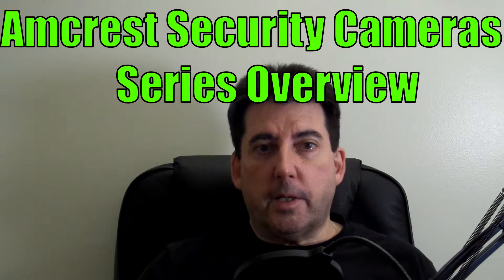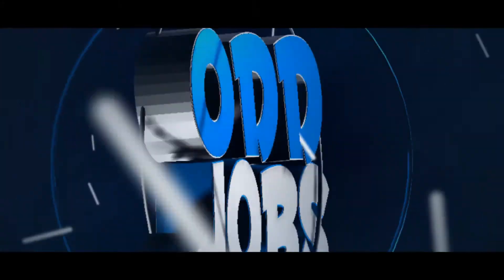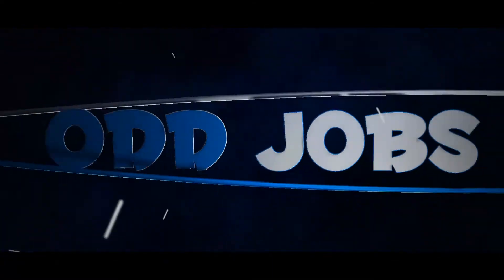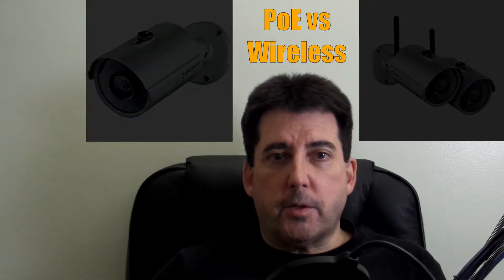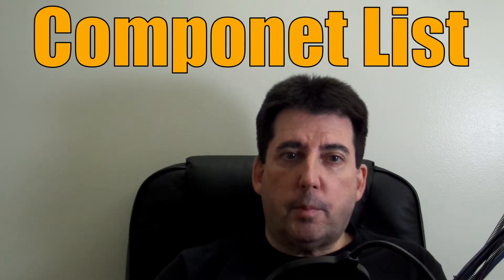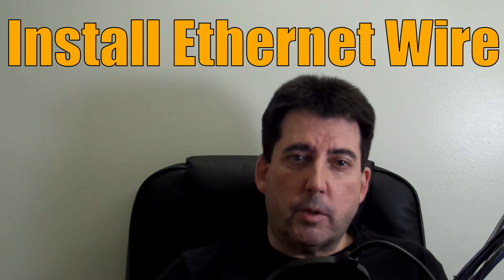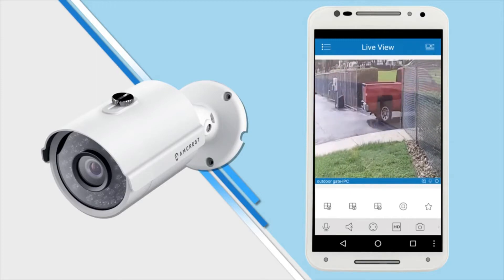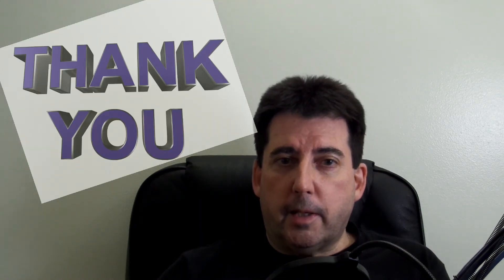Overview ~ Amcrest POE Security Camera Setup (Part 1)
This video is the first Amcrest Security System Setup video in a six part series. This series will give you all of the necessary information to install a good and reliable security camera system while helping to remove any uncertainty associated with purchasing the proper hardware.

Security Camera System Links:
* * Amcrest NV4108E-HS
* * Amcrest Outdoor 1080P Camera
* * WD 4TB Surveillance Hard Drive
* * CAT5e Ethernet Cable 500ft
* * CAT5e Ethernet Cable 1000ft
* * Tonor Cable Tester Test Tool
* * 5 Port Fast Ethernet Switch
* * TRENDnet Crimp, Cut, and Strip Tool
* * Cat5e RJ45 Connector (50 Pack)

Music Selections used in this video include:
Exit Music – “Take it Back” by Dan Lebowitz